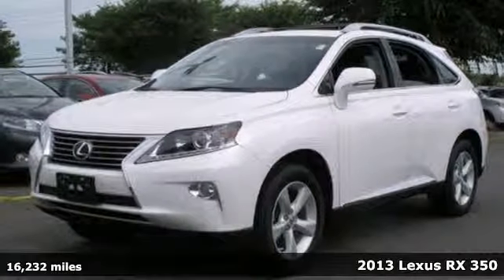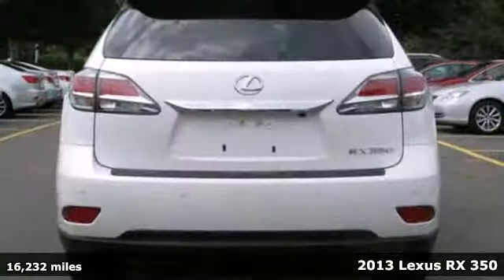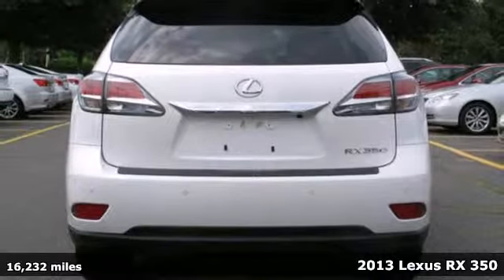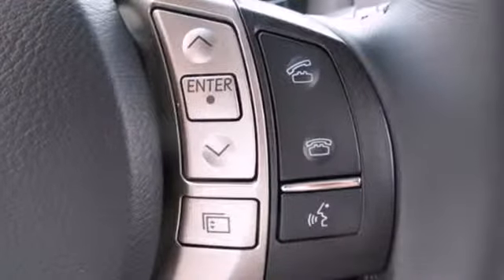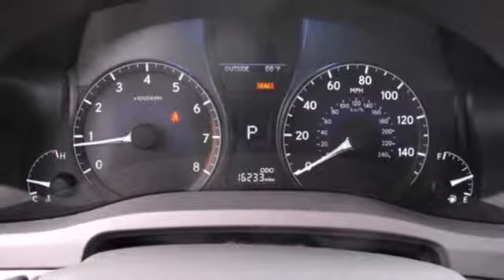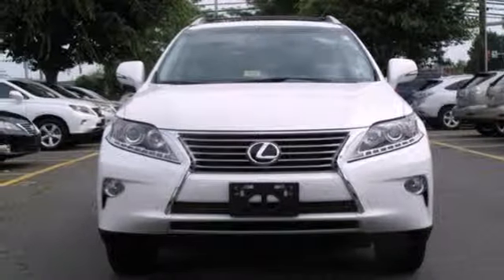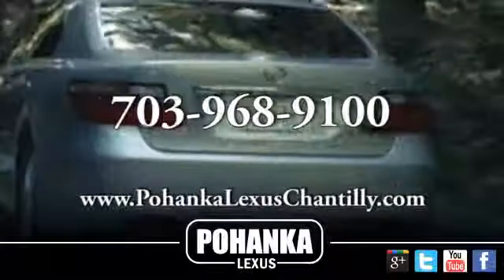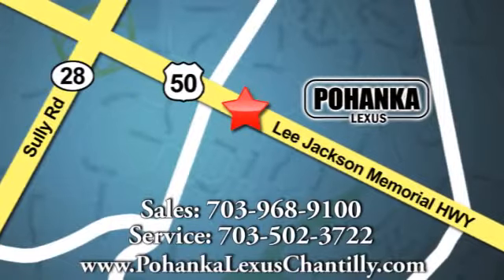2013 Lexus RX 350 Chantilly VA Washington-DC, MD LP6476 - SOLD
Year: 2013
Make: Lexus
Model: RX 350
Trim: AWD 4dr
Engine: 3.5 L V6 Cyl.
Transmission: Automatic
Color: Starfire Pearl
Interior: Black
Mileage: 16232
Stock #: LP6476

Address:
13909 Lee Jackson Memorial Hwy